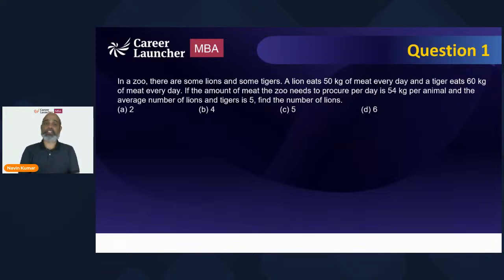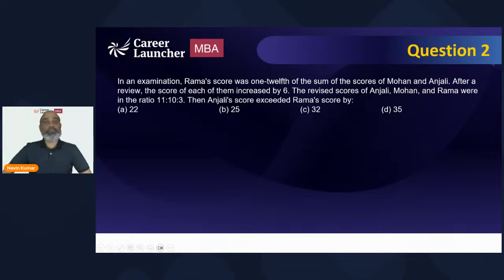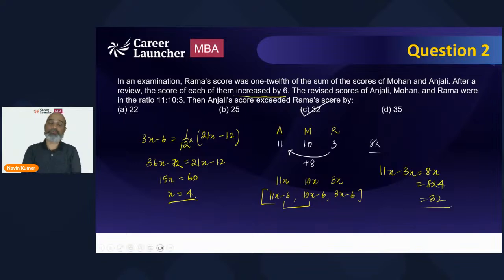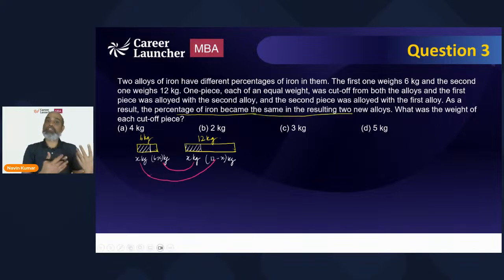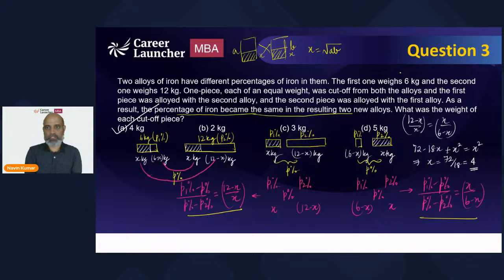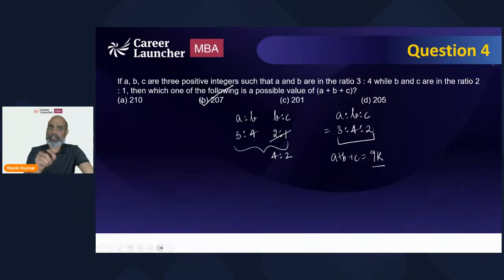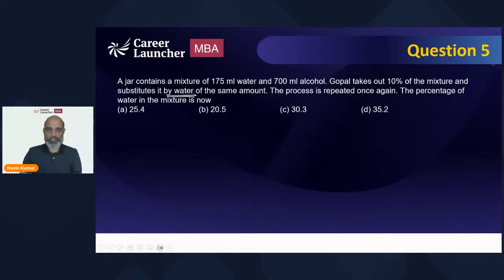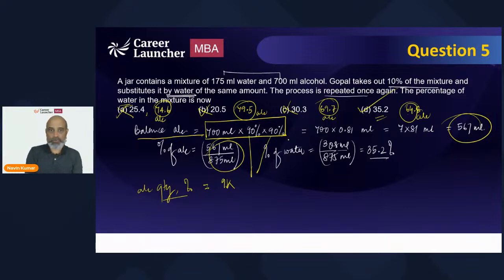Quants for CAT & Non-CAT Exams | Arithmetic Previous Year Questions 02 | Target 99%ile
In this video, we tackle Arithmetic Previous Year Questions to help you achieve your target of 99%ile. Whether you're preparing for CAT or Non-CAT exams, mastering Arithmetic is crucial for scoring high.

What You'll Learn:
-Arithmetic Concepts: Detailed explanations of key topics.
-Previous Year Questions: Step-by-step solutions to real exam questions.
-Problem-Solving Techniques: Tips and strategies to enhance your speed and accuracy.
-Exam Tips: Insights on how to approach and solve different types of questions efficiently.